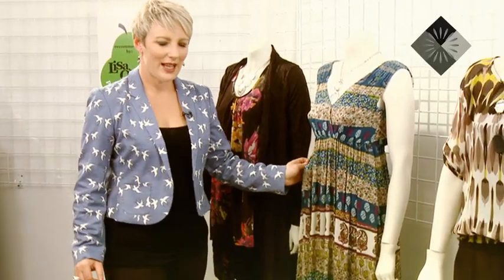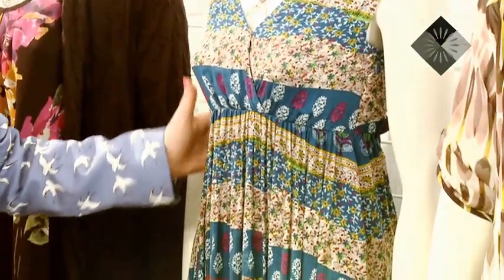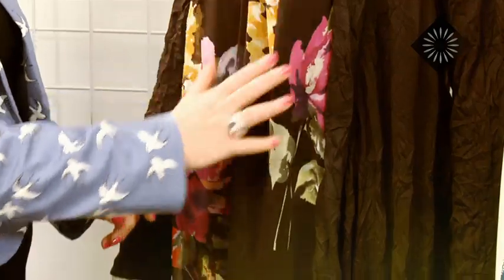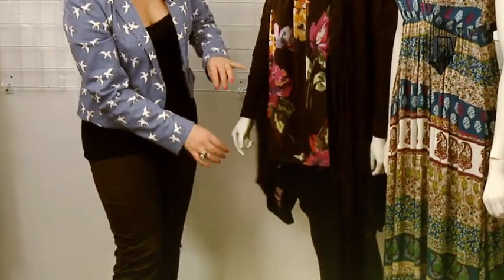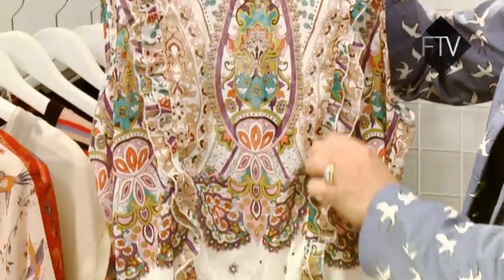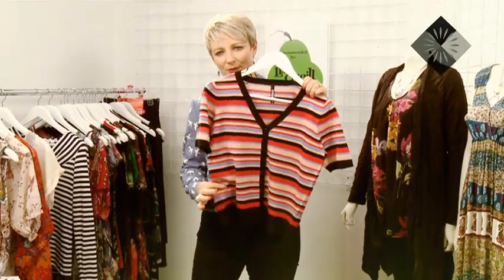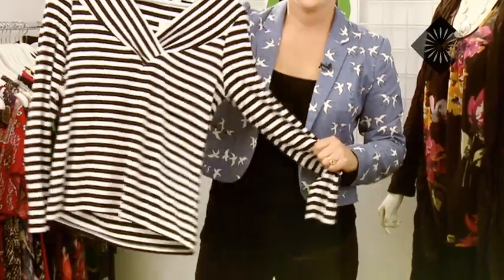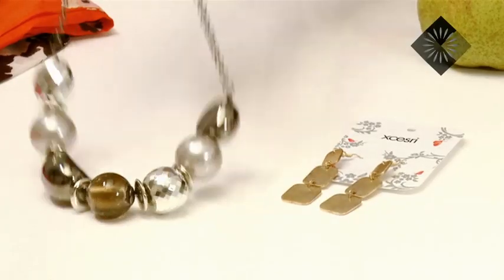Dress Your Shape - Pear (August 2011)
Lisa O'Neill shows you how to dress your pear shape using great new styles from the Farmers new season collections.